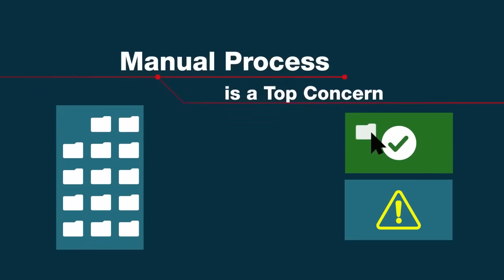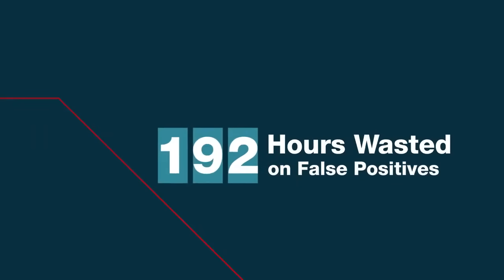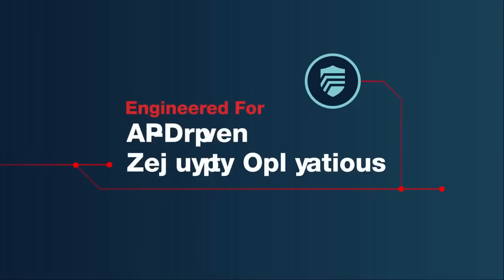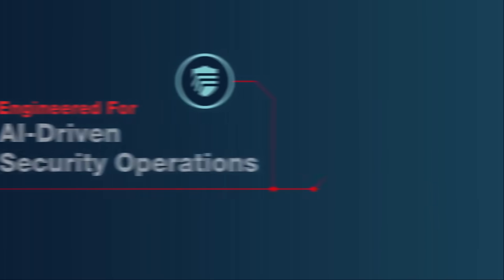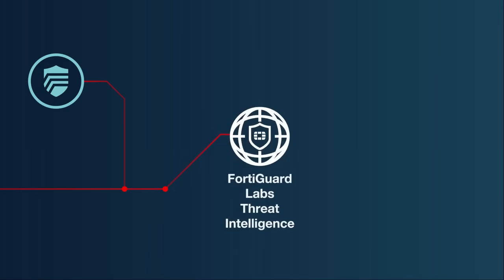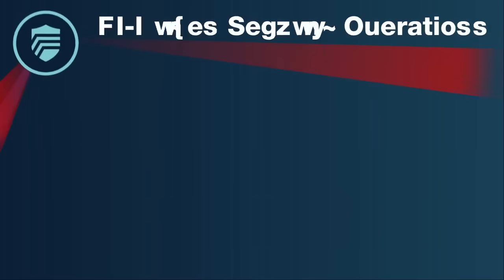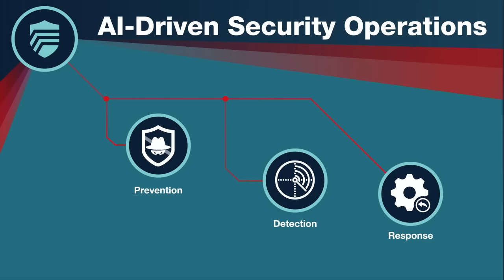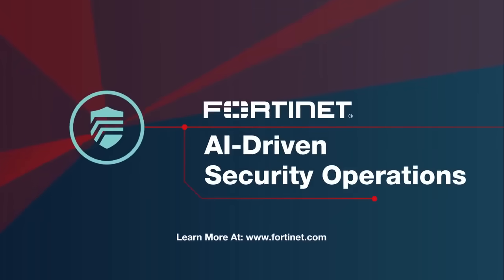AI-Driven Security Operations | Fortinet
Fortinet utilizes artificial intelligence of varying types, in various locations for complementary purposes. From the threat intelligence from FortiGuard Labs to inline security controls deployed throughout the organization and even centralized advanced threat detection and response in the SOC, advanced analytics help your security solutions and teams keep pace with an accelerating threat landscape.